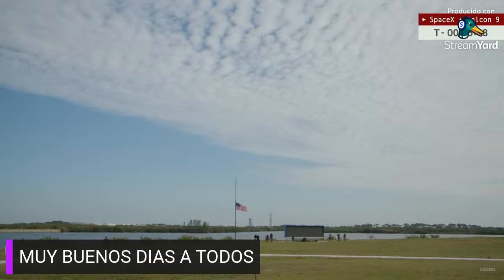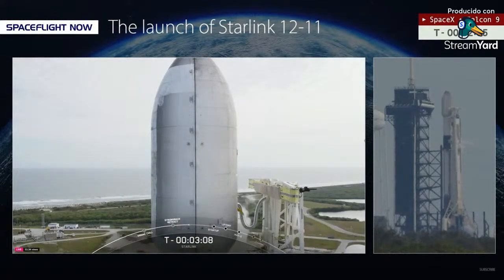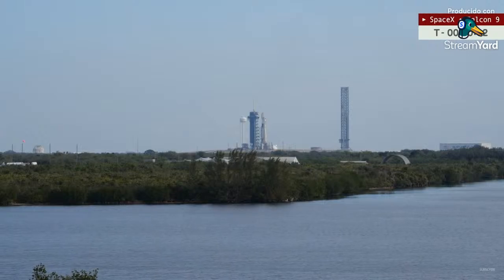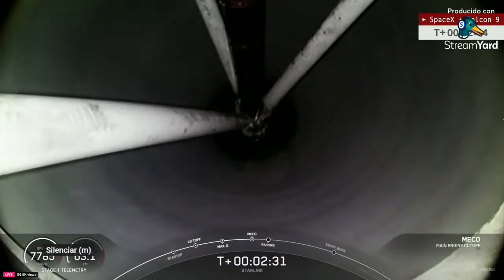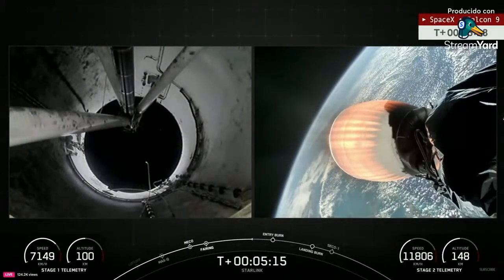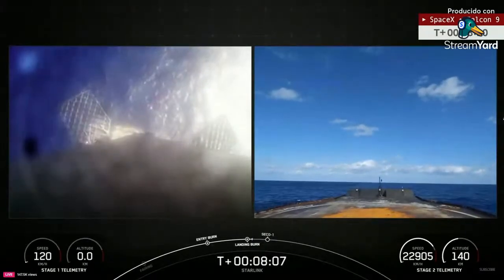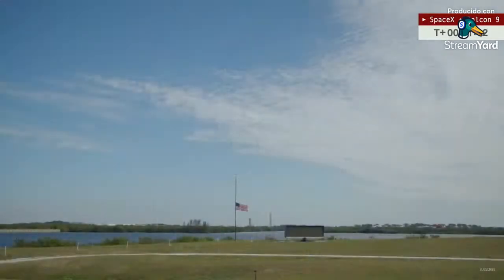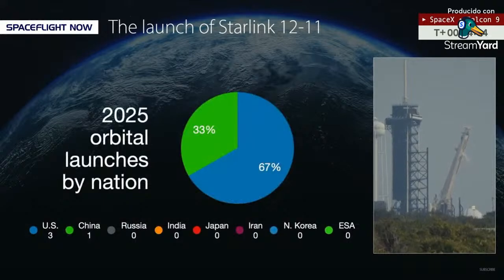Lanzamientos del cohete SpaceX Falcon 9 desde el Centro Espacial Kennedy con 21 satélites Starlink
Mire en vivo: Lanzamientos del cohete SpaceX Falcon 9 desde el Centro Espacial Kennedy con 21 satélites Starlink
Vea la cobertura en vivo mientras SpaceX lanza un cohete Falcon 9 con 21 satélites para el servicio de Internet Starlink de Elon Musk. El despegue desde el Complejo de Lanzamiento 39A en el Centro Espacial Kennedy de la NASA está programado para las 10:27 a. m. EST (1527 UTC) del miércoles 8 de enero. El propulsor de la primera etapa, que realizará su tercer vuelo, aterrizará en la nave no tripulada de SpaceX 'A Shortfall of Gravitas'. ', estacionado en el Océano Atlántico, poco más de ocho minutos después de abandonar la plataforma de lanzamiento.

La misión, designada Starlink 12-11, tomará una trayectoria sureste al salir de la Costa Espacial de Florida. Los 21 satélites incluyen 13 capaces de dirigir a servicios de telefonía celular.

Vídeos como este son posibles gracias al apoyo de nuestros miembros. Únase a este canal para obtener acceso a ventajas: